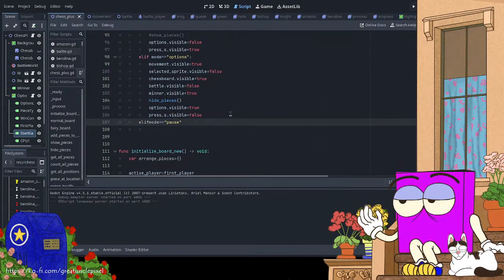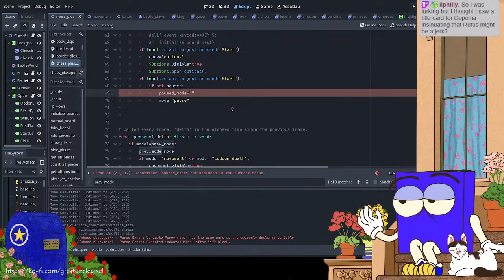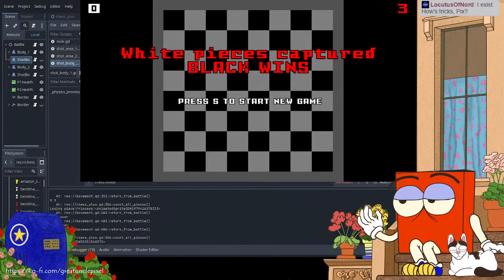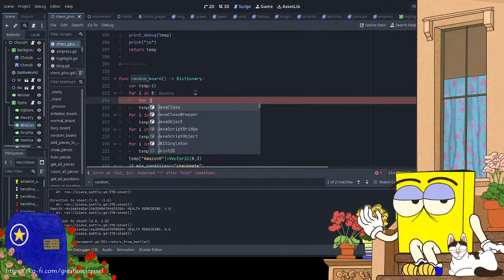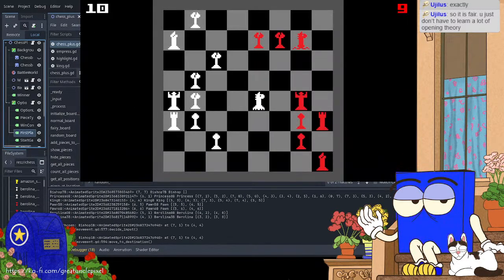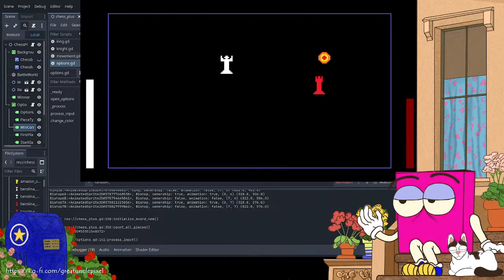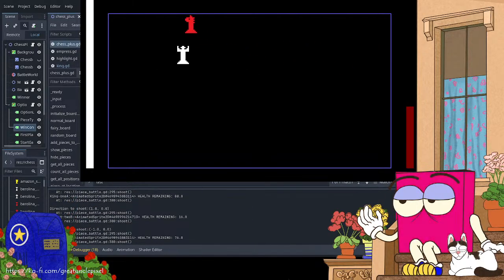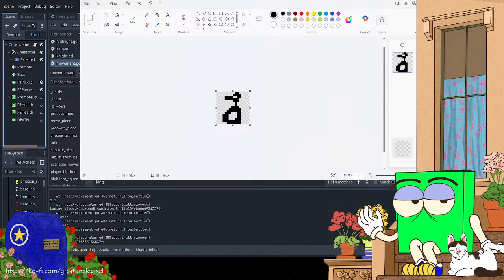Stop! Coding Time! - Chess With Me!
And by "stop", I mean "pause".  As in a pause feature.